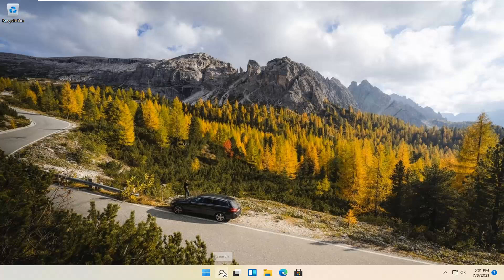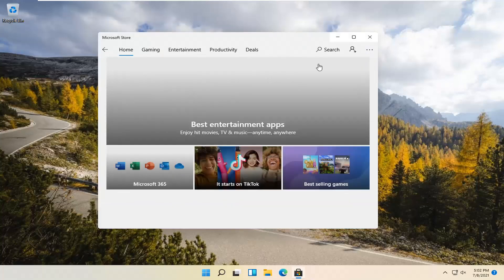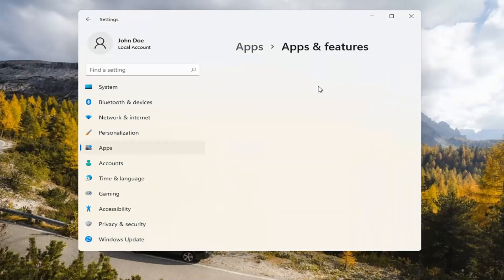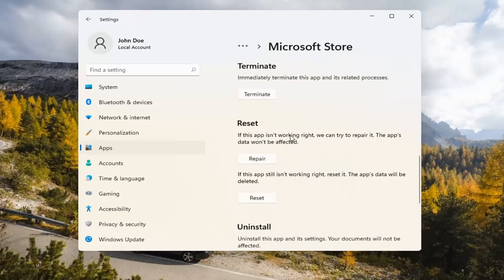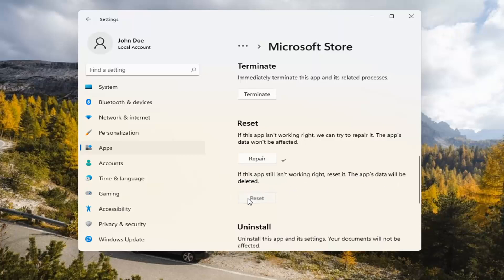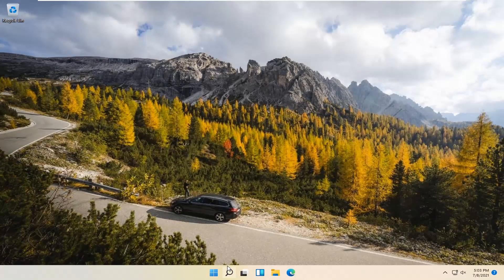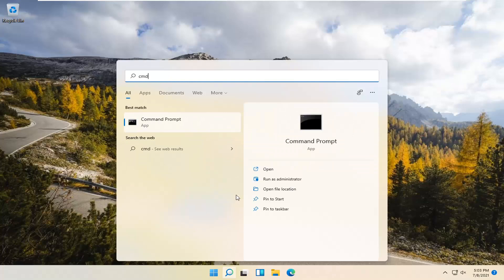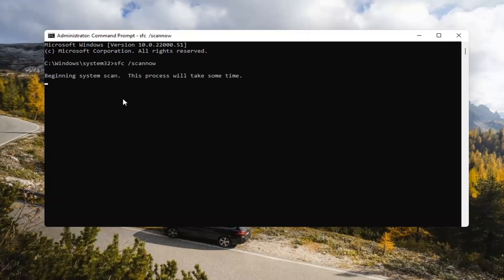Microsoft Store Download Error Code 0x803fb005,Microsoft Store Download Error Fix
If you have encountered Windows 11 Store Error 0x803FB005 while installing certain applications from the Microsoft Store and now looking for its solutions then this post may help you to get rid of this issue. Due to this error, you may be not able to download and install some required apps on your computer.

How exactly you do that varies for different software, but most antivirus utilities include options on their system tray context menus users can select to disable them. Right-click an antivirus utility’s system tray icon to open its context menu and select the required option to disable it.

When downloading or updating your apps from the Windows Store, you might encounter error code 0x803FB005. Here are some steps to fix the problem.